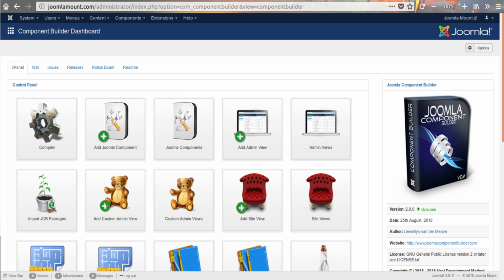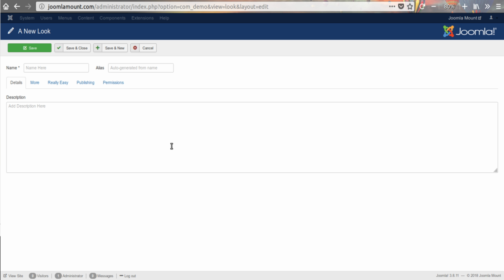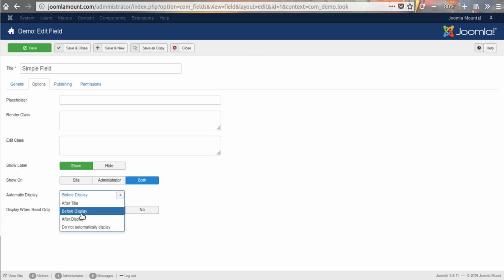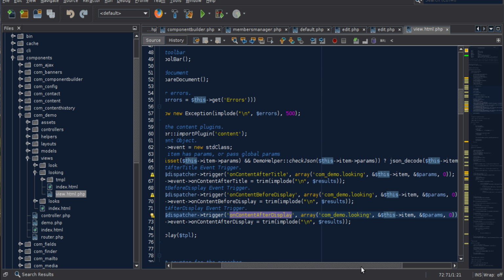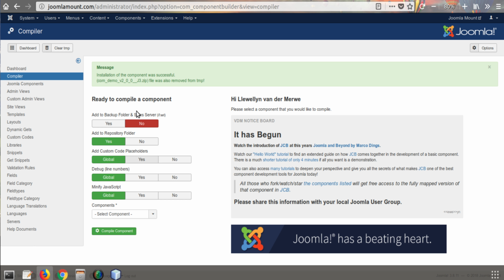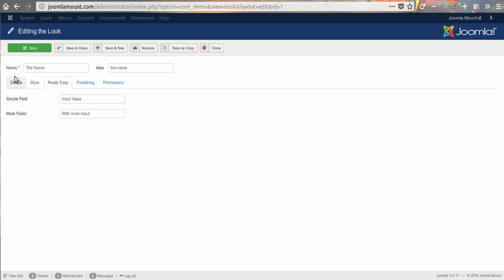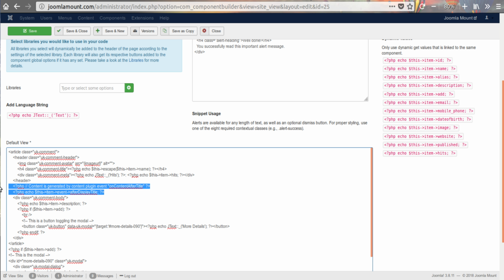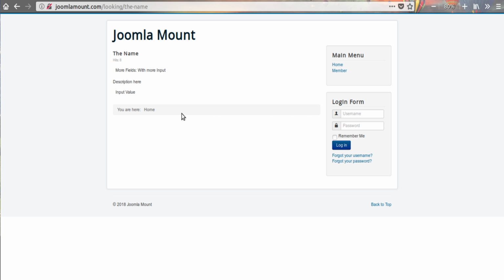How to add Joomla Custom Fields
Joomla Custom Fields